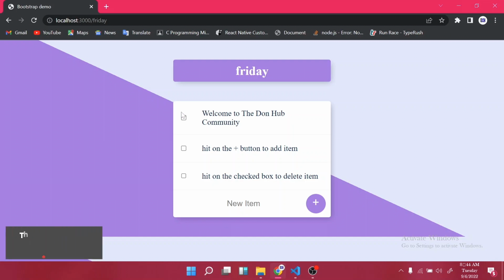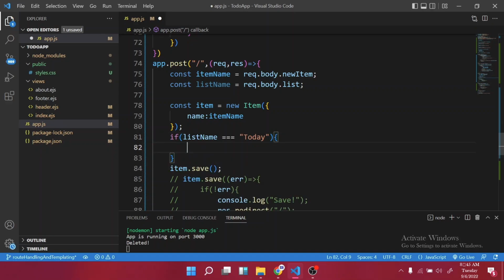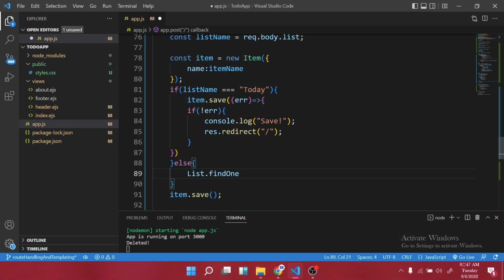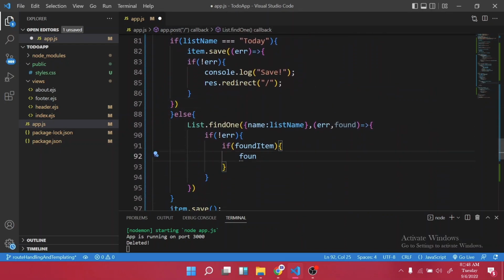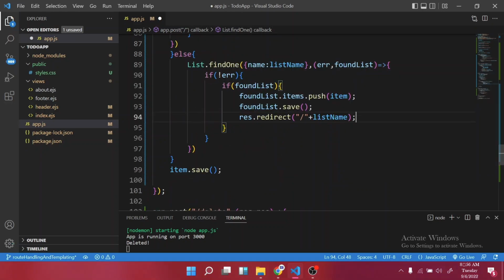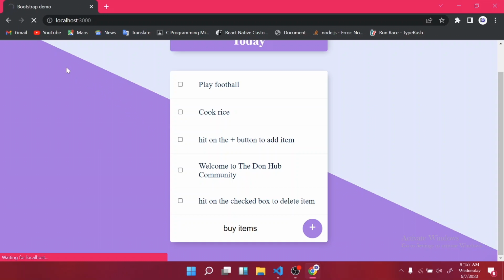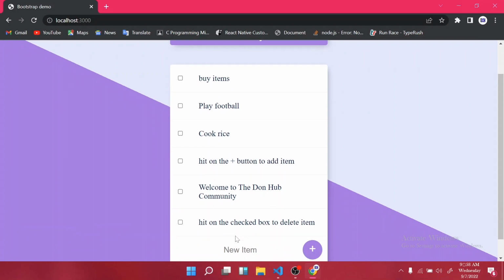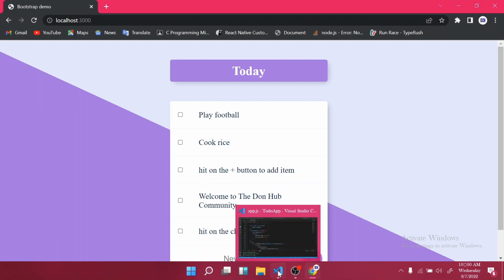How to create a To-do App using NodeJS: 8 - Dynamic routing (part2)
Here, we are going to learn how we can make our web app dynamic. Currently we are only adding items to the today list and at the end of this video we will be able to create monday(or any other day) list and add items to that particular list.